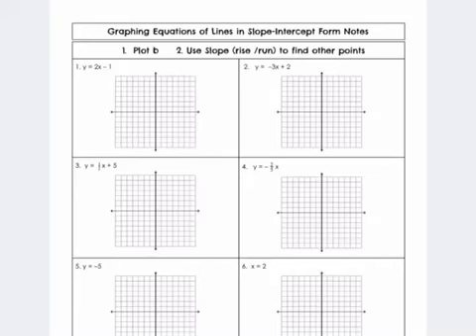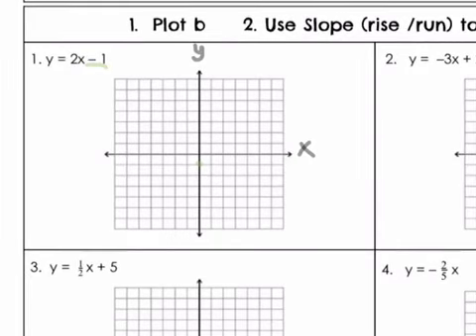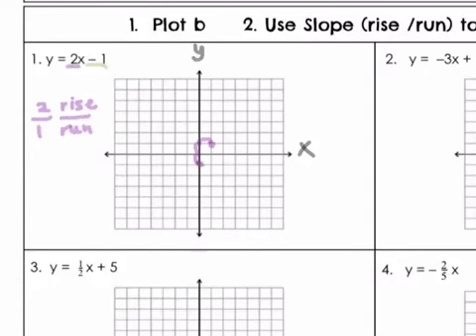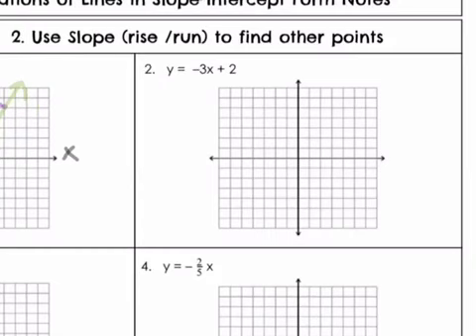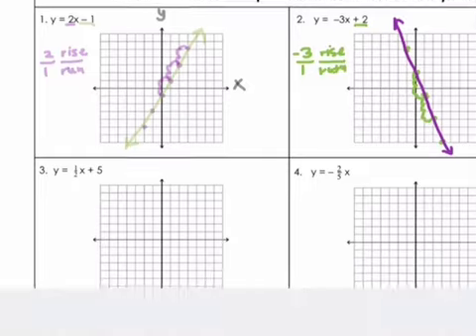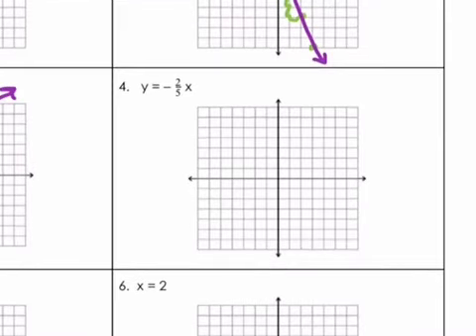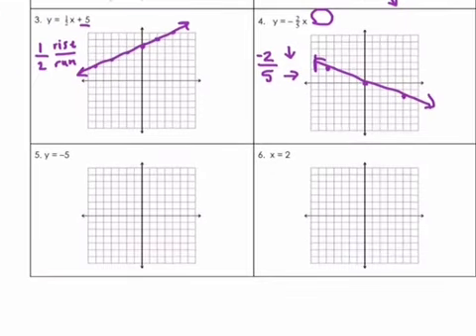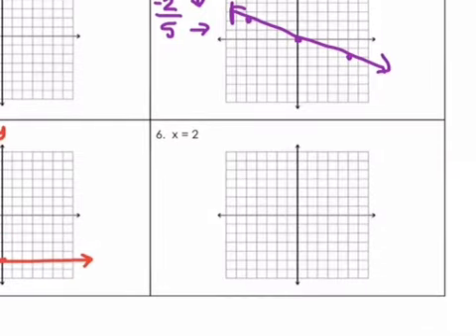2.6c Graphing in Slope Intercept Form